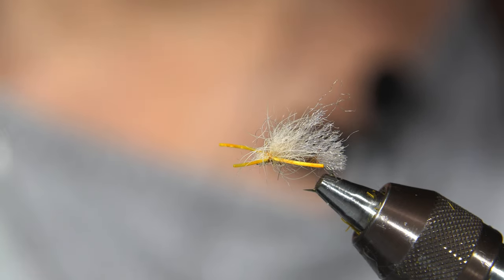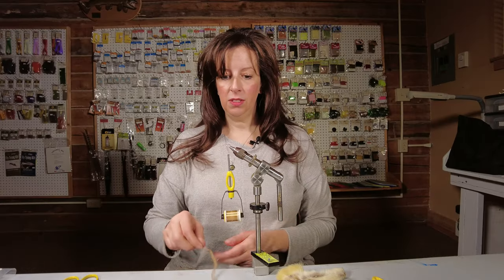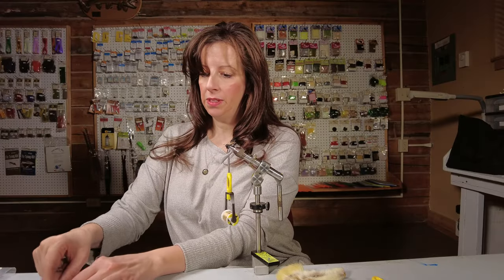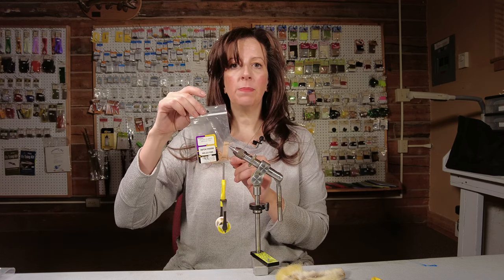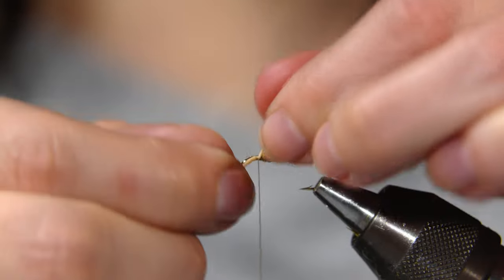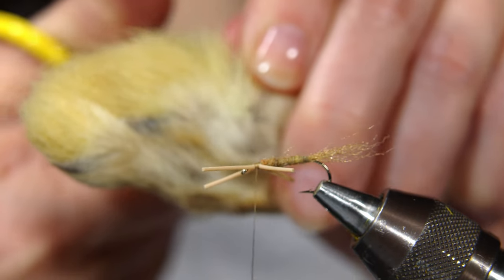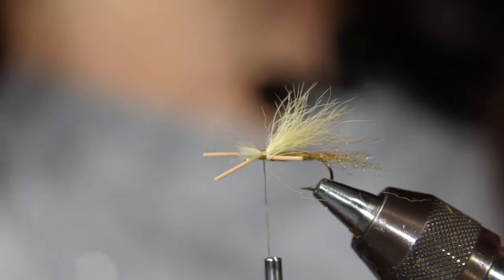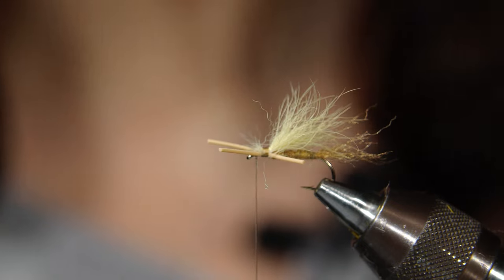Leggy Spruce Moth - Dandy Reiner - Fly Tying Tutorial For Trout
Dandy Reiner. Dandy owns Hatch Finders Fly shop in Livingston, MT. She learned the art of fly tying from her father Dean, another of our favorites.  Today she is tying a leggy spruce moth pattern for us.

RECIPE:
for the full Recipe